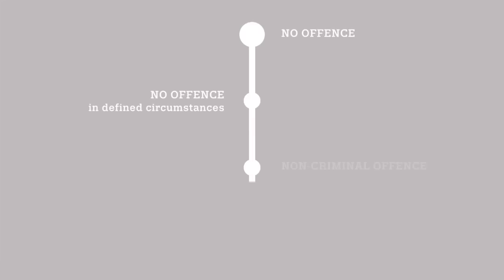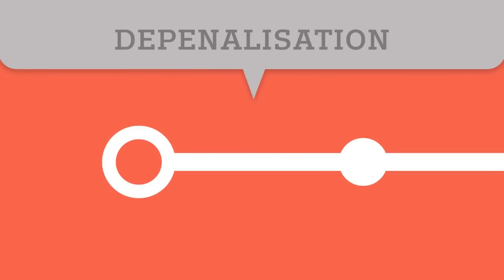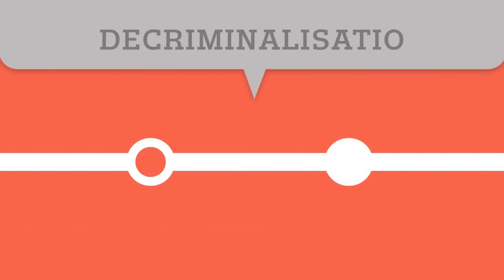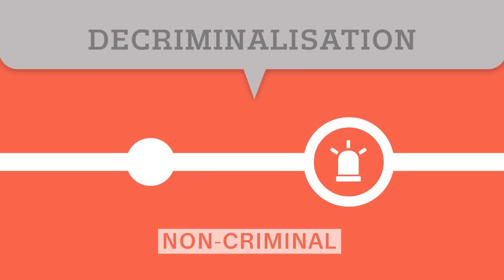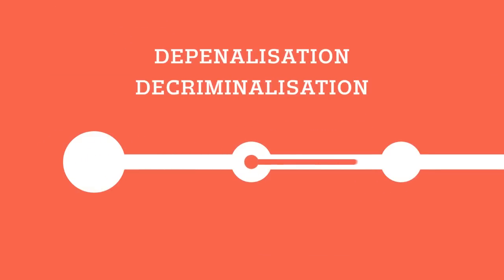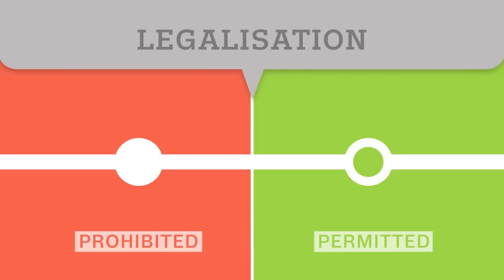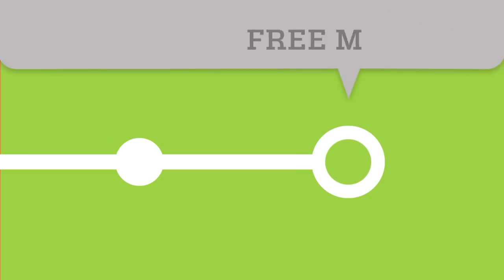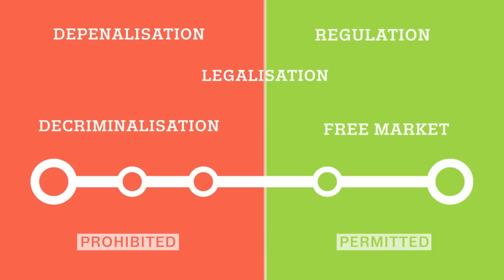What is decriminalisation of drugs?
Depenalisation, decriminalisation and legalisation. There is no universal agreement on these terms, but it is helpful to explore the different ideas that lie behind them if we are to understand better what they mean when they are used in the debate on different approaches to controlling the supply and use of drugs.